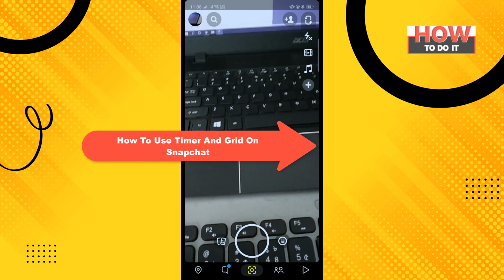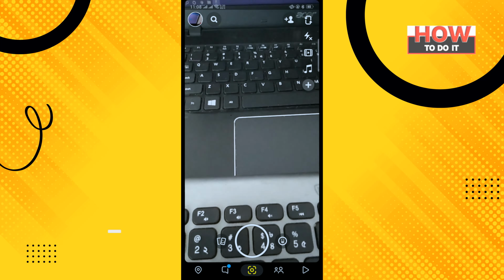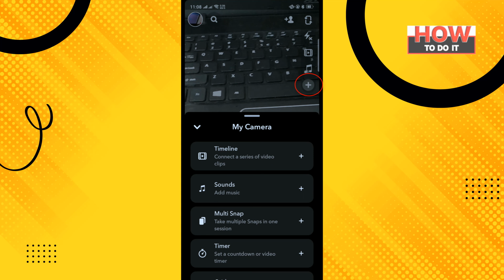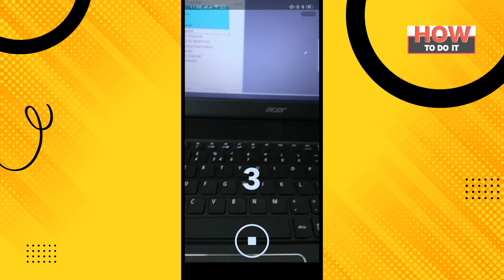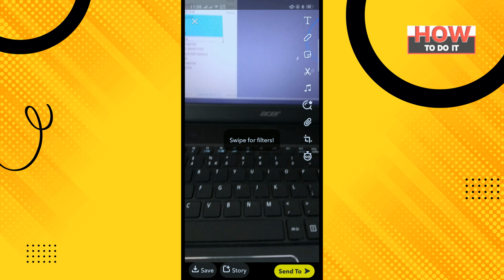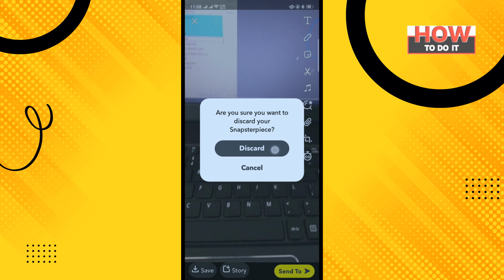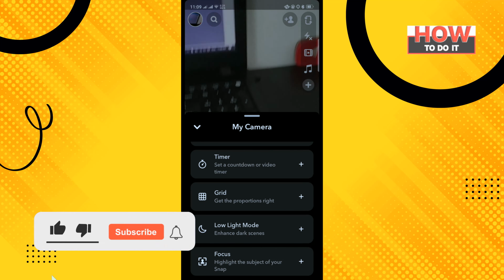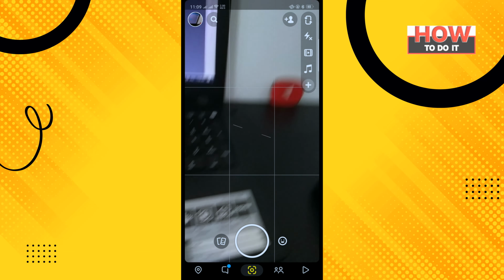How To Use Timer And Grid On Snapchat 2024 | Skill Wave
1. Tap the circle at the bottom of the screen, get in whatever position you want for the picture, and wait three seconds before the picture is taken.
2. It's really that simple.
3. Just two clicks and you can take a picture using the self-timer on Snapchat.

▼ Related Keywords ▼
"snapchat countdown timer"
"snapchat countdown timer 10 seconds"
"how to set a timer on snapchat for streaks"